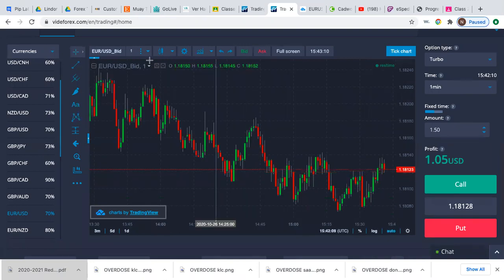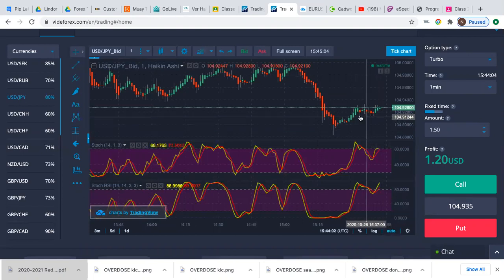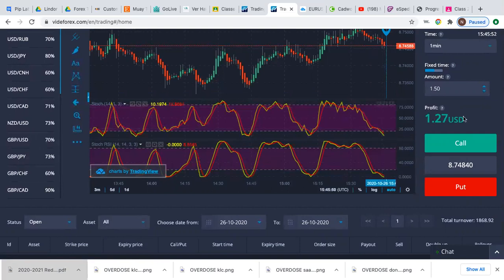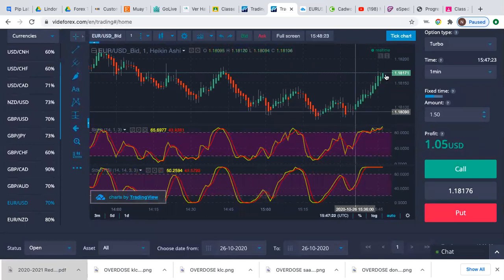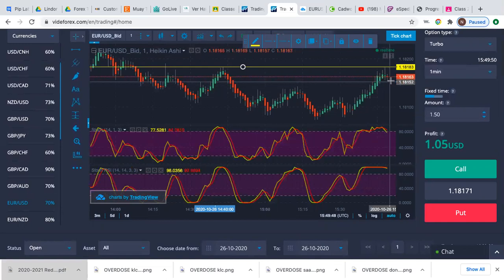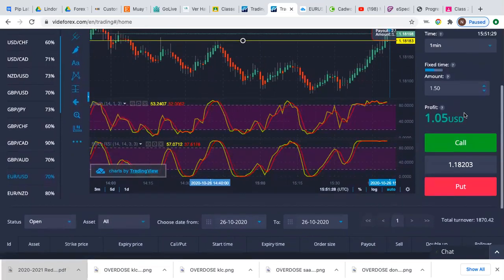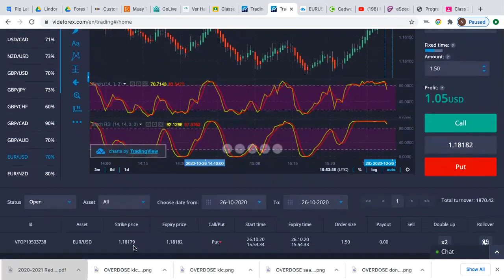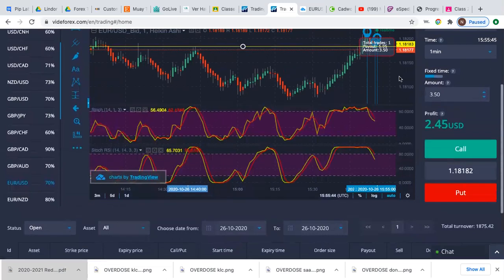1 min candle trading strategy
1 min candle trading strategy